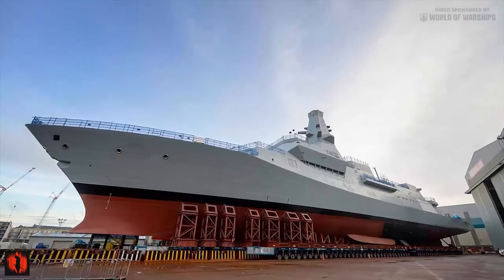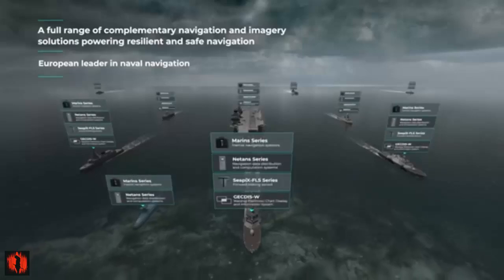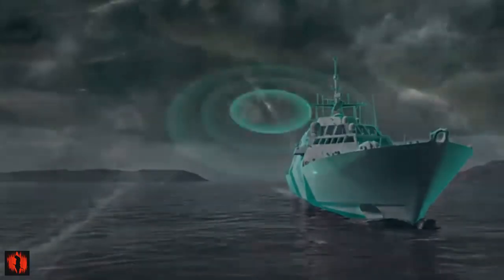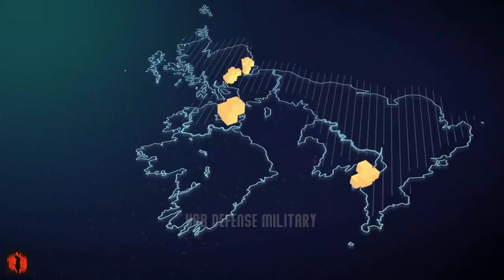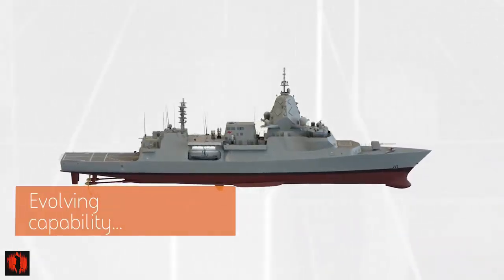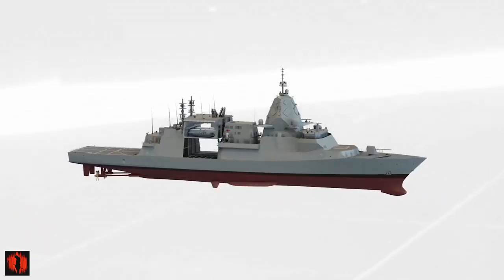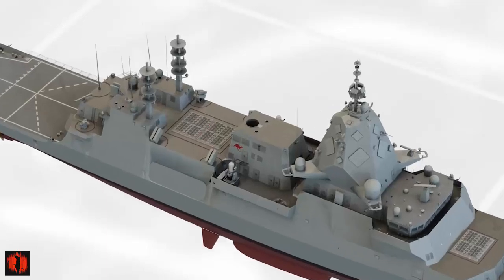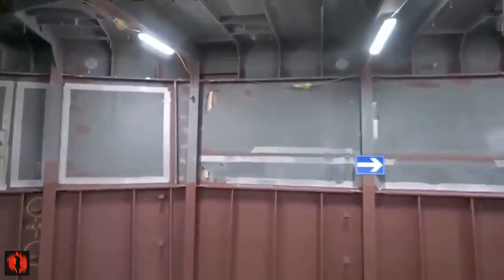UK Type 31 frigates to get Exail inertial navigation systems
Exile's Advanced Navigation Systems for the Royal Navy's Type 31 Frigates